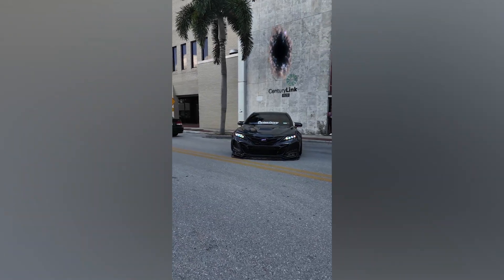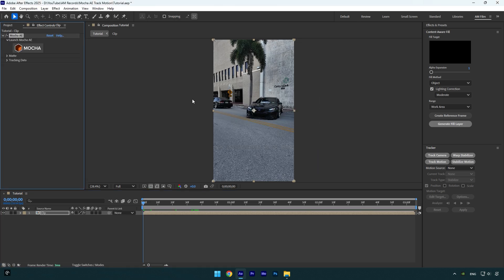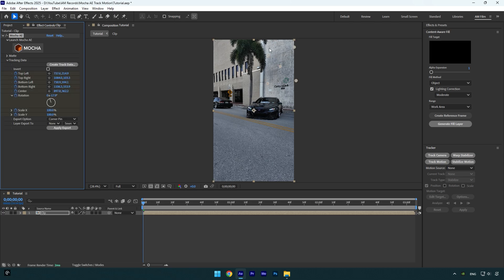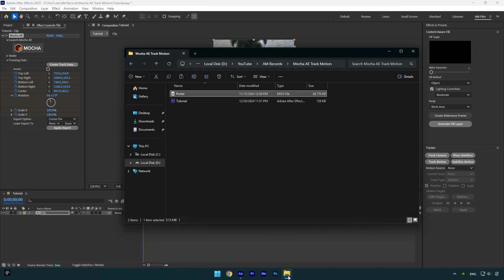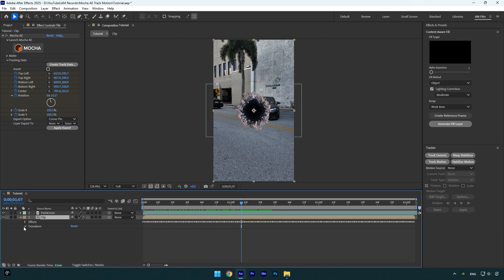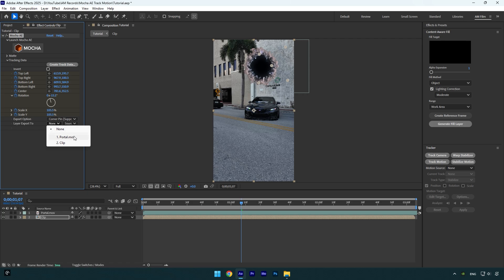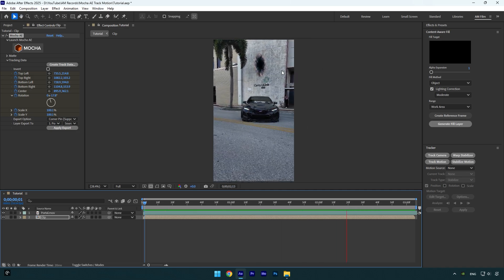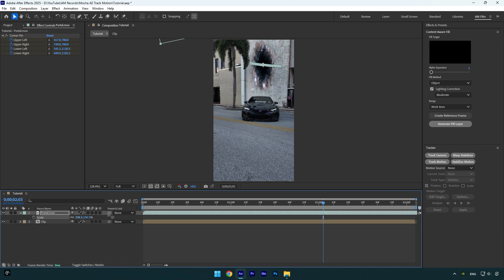Mocha AE Track Motion in After Effects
In this tutorial I will show you how to track the video using mocha ae plugin in Adobe After Effects

CPU: i7-14700K
GPU: GeForce RTX3050 8GB
RAM: Kingston FURY Beast 32GB